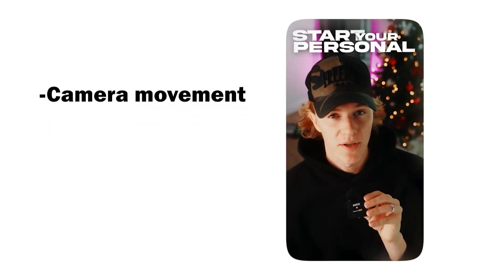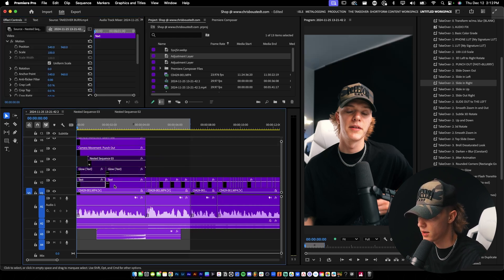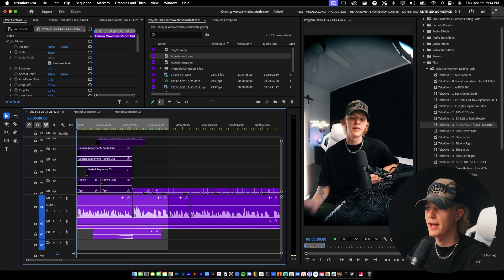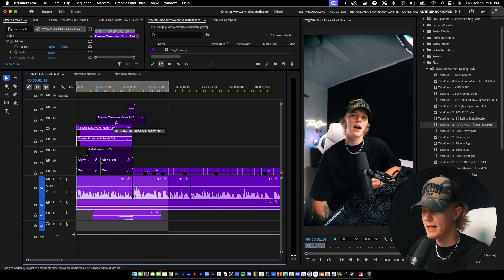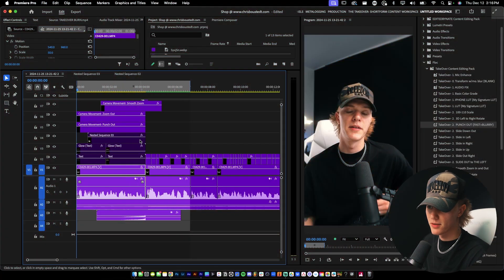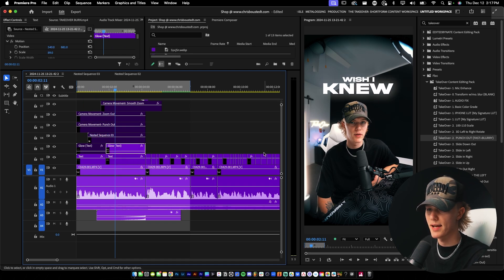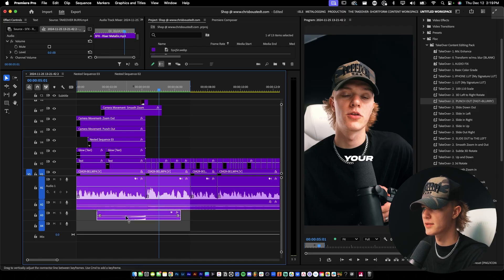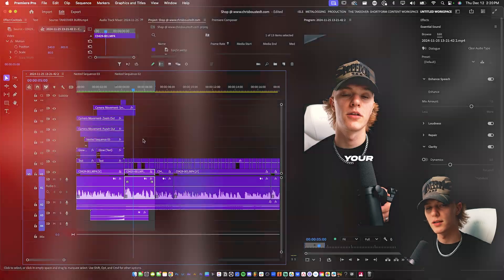Edit VIRAL HOOKS Reels in Adobe Premiere Pro 2025